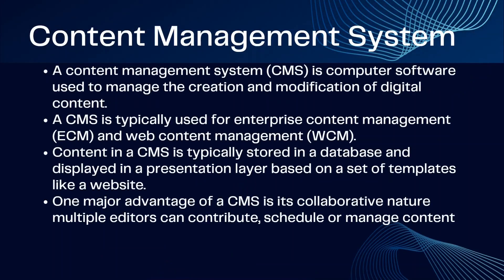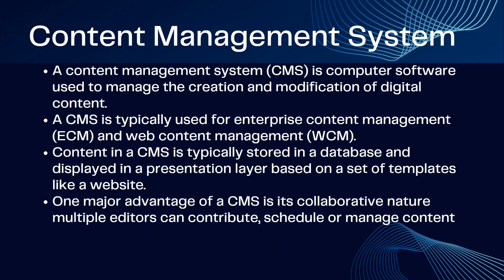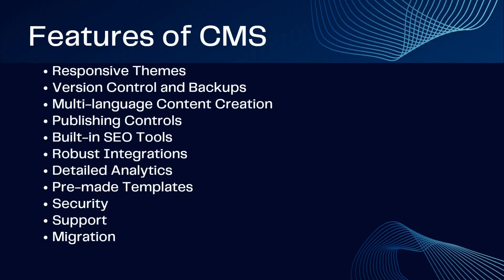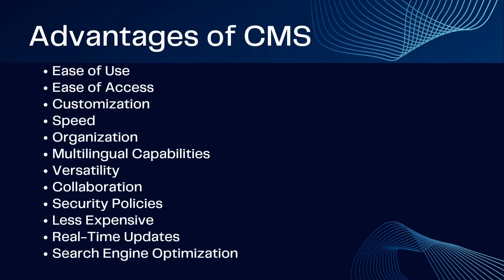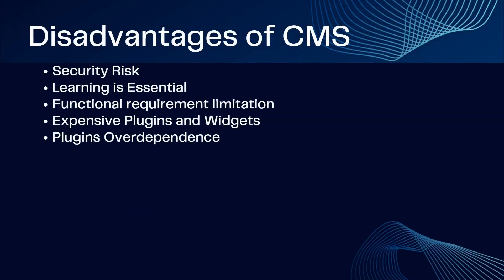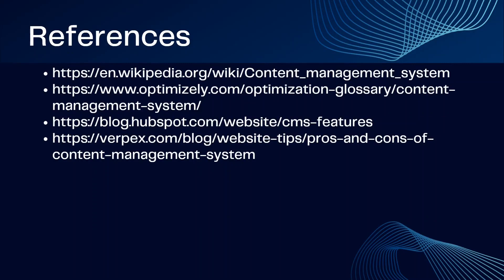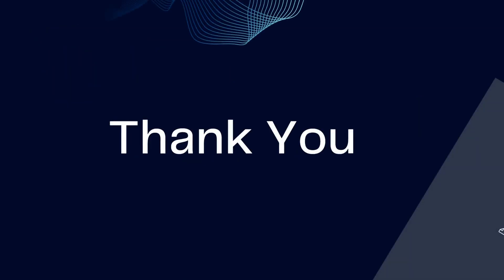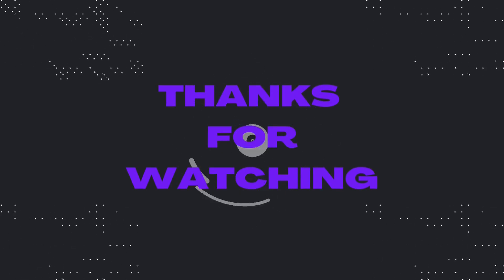Sitecore Interview Questions - What is CMS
This video provide information about Content Management System.